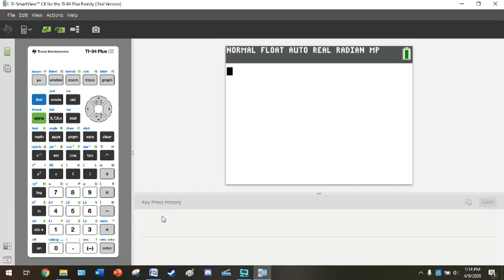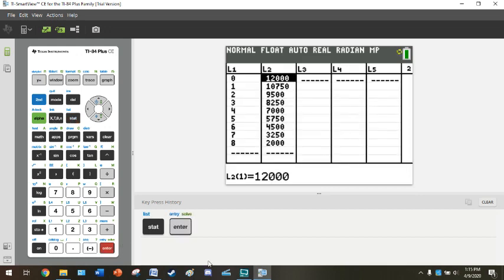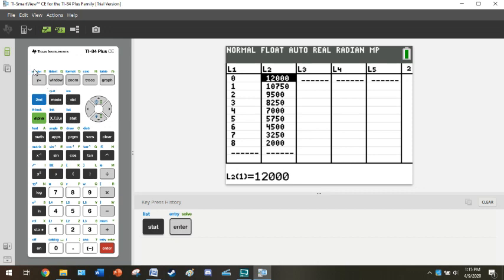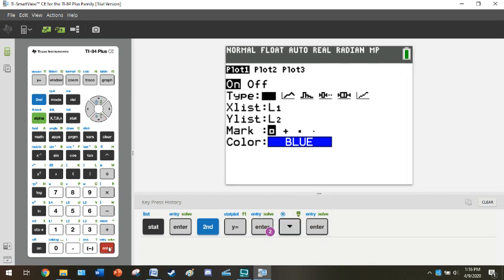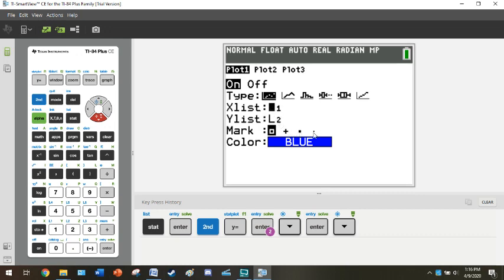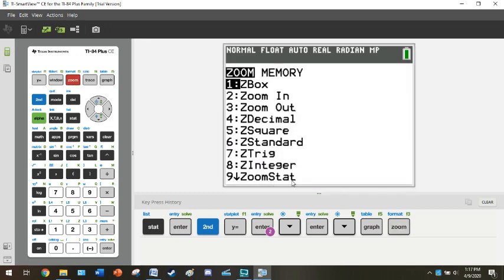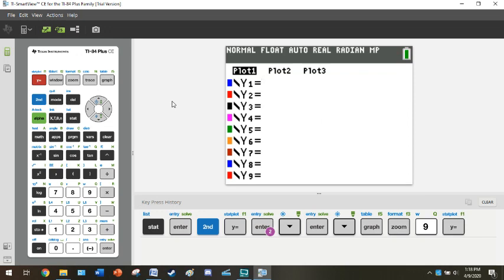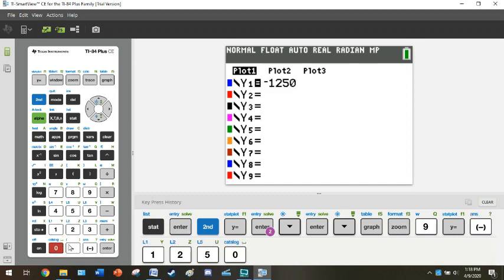How to Make a Scatter Plot on a TI-84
This is an instructional video on how to draw a scatter plot on a TI-84 and how to graph the equation of the regression line together with the scatter plot;